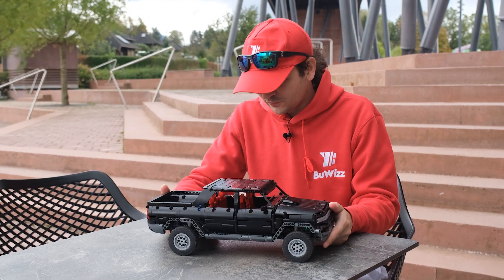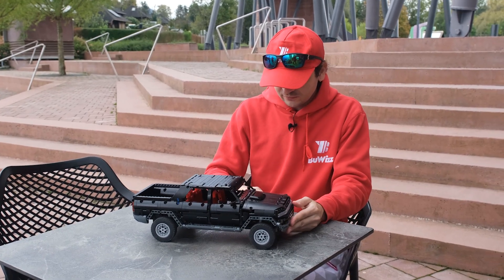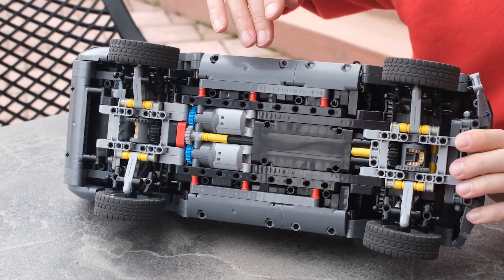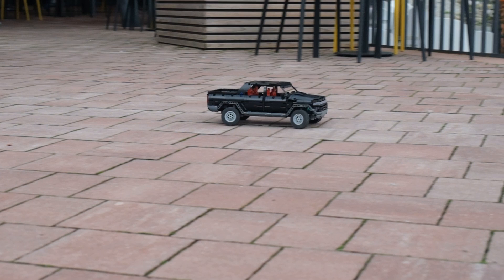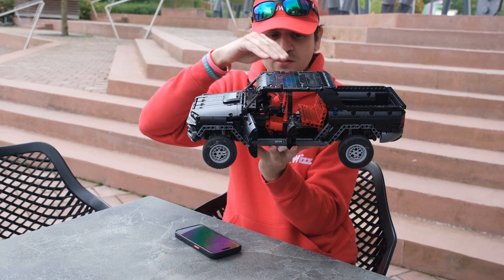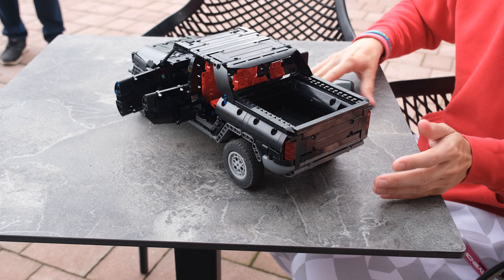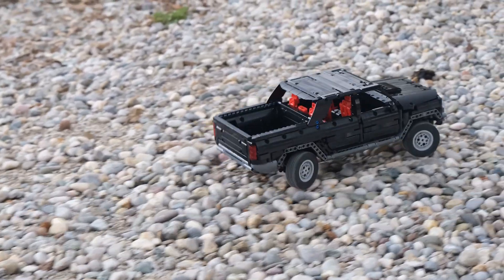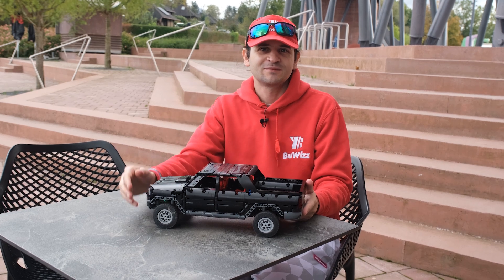Presentation of the model for the RoLug RTXP 2024 - 1:14 Scale Hummer EV